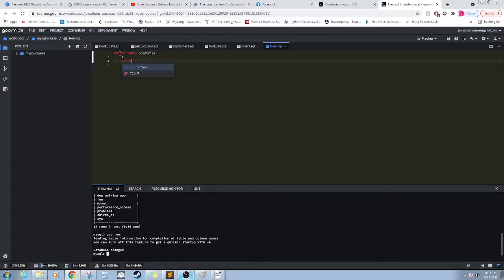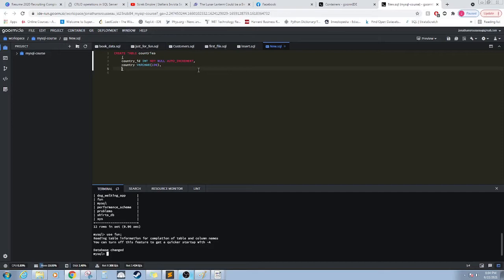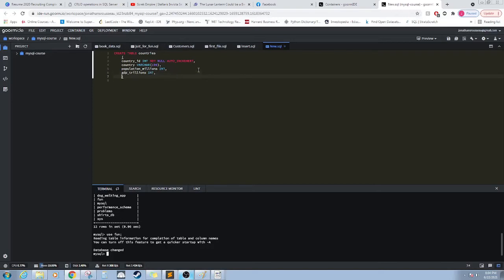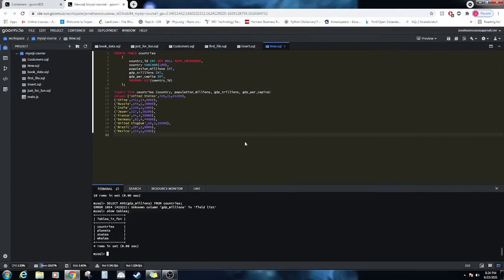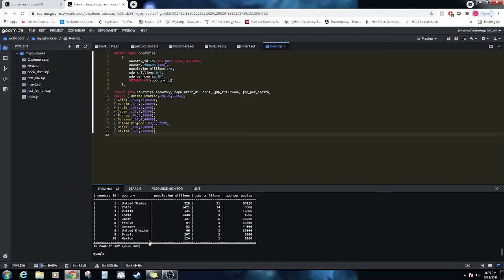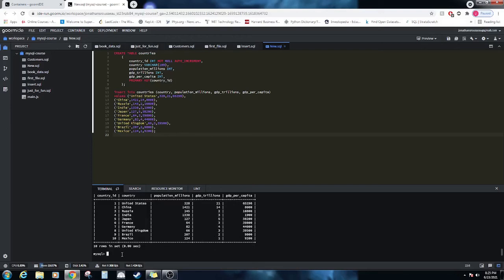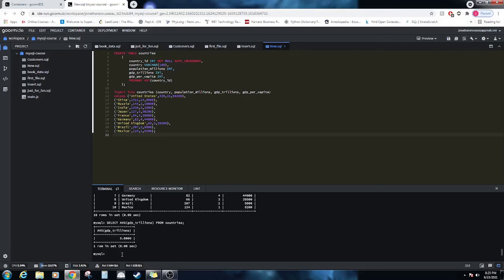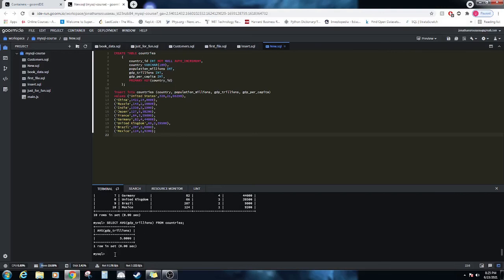SQL CRUD Operations Part 1